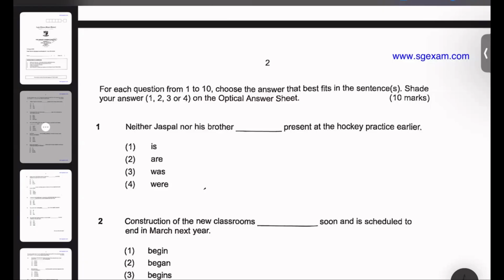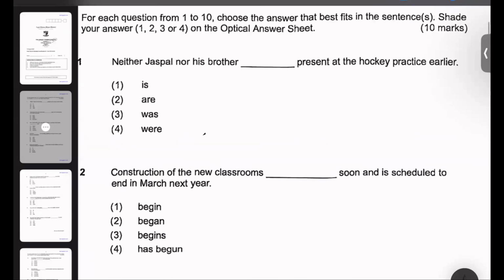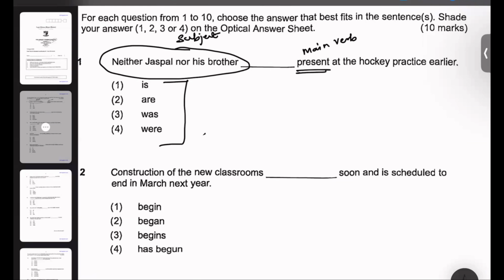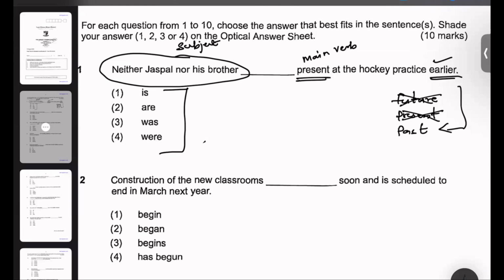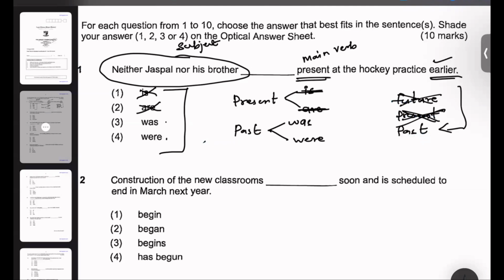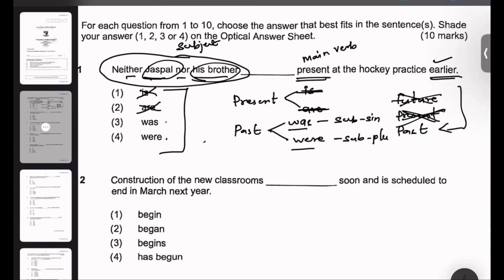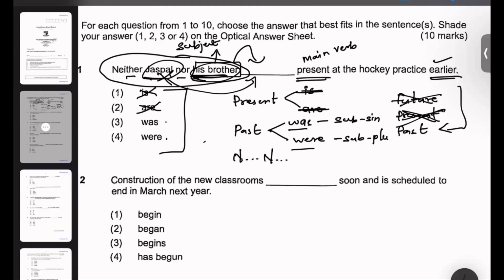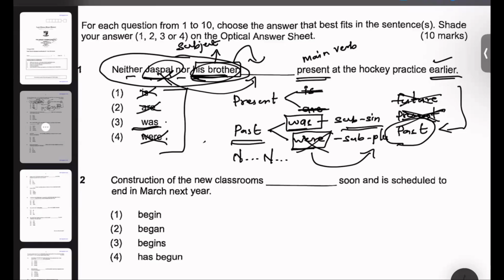PSLE Past Paper Explanation 2026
This video focuses on Past Paper Explanation for PSLE (P6) Preparation. To have a detailed step by step understanding of the concepts, contact (Whatsapp) and join our online course exclusively for PS6 Students.